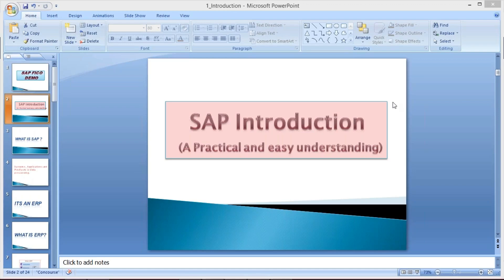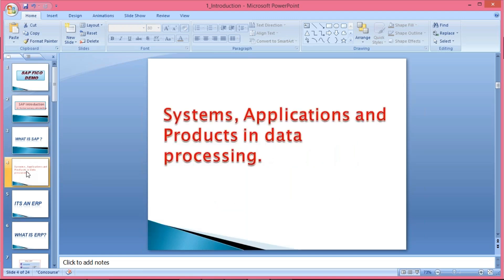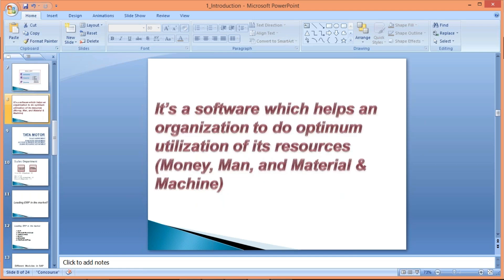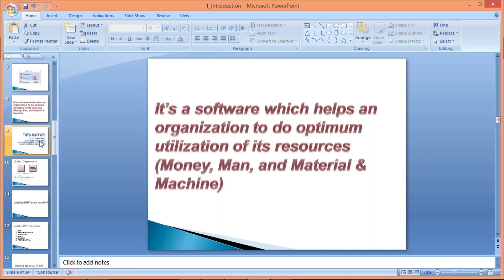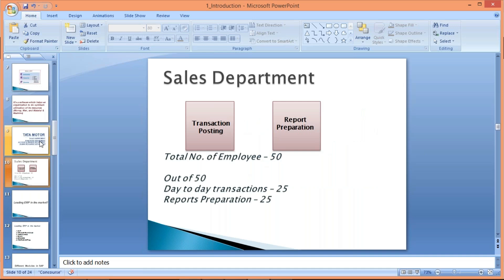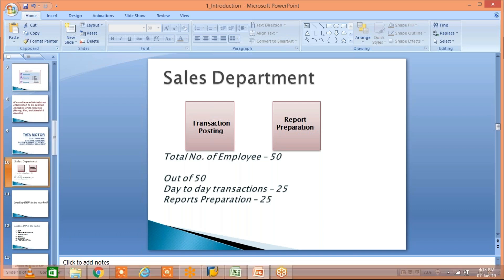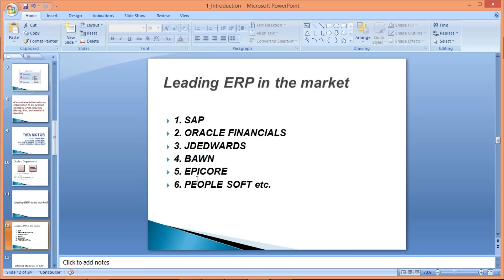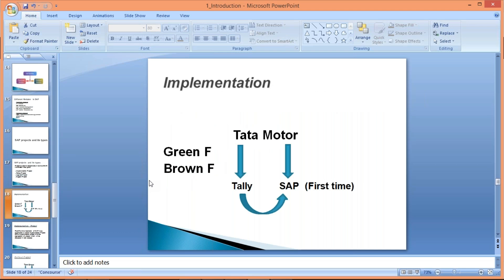SAP FICO Training videos 1 for beginners with Projects Call or What'sApp +91 8297923103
sap sap fico sap fico training sap fico tutorial sap fico certification sap fico course sap fico modules sap fico online training sap fico certification training sap fico tutorial for beginners sap fico training videos for beginners what is sap fico ? who can learn sap fico ? what are prerequisites for sap fico ? where can sap fico used ? How is the sap fico market ? How is SAP fico is in high demand among all SAP modules ?

Call or What'sApp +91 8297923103

01:01 What is ERP ?

Best sap fico trainings in india
Best SAP fico training in usa
sap fico training in AUSTRALIA
SAP FICO training in Bangalore

SAP HANA®, SAP S/4HANA®, SAP FIORI® , SAPUI5®  and SAP®,  are the trademark(s) or registered trademark(s) of SAP SE in Germany and in several other countries.  SAP AG is not  the author and also not publisher of this video and is also not responsible for its content.  Information and data available in this video provides informational purposes only.